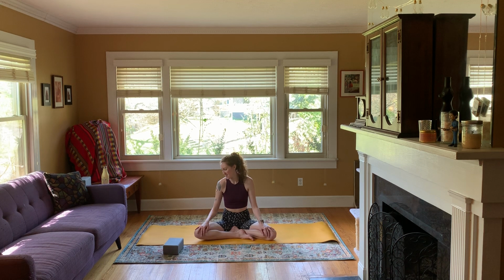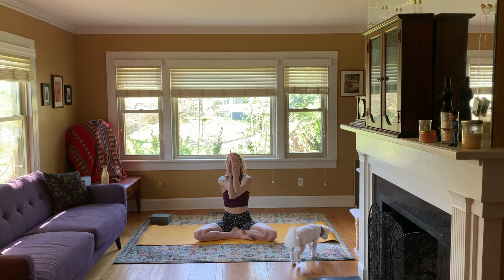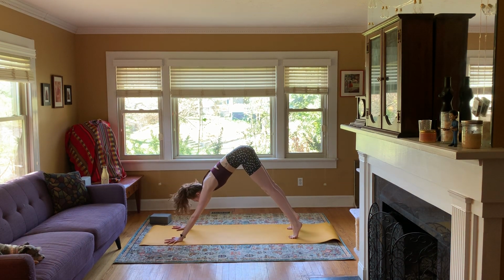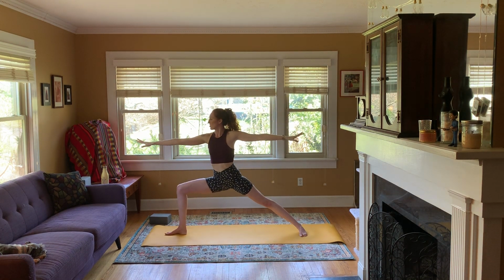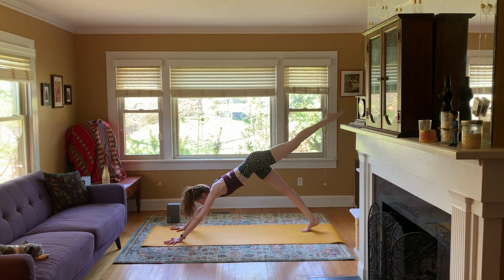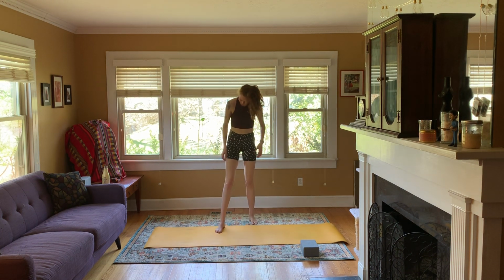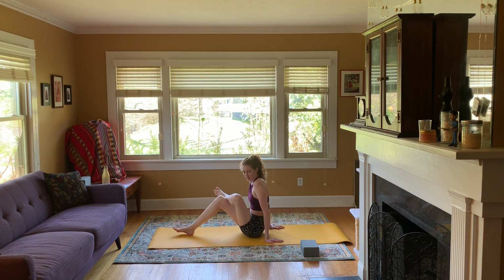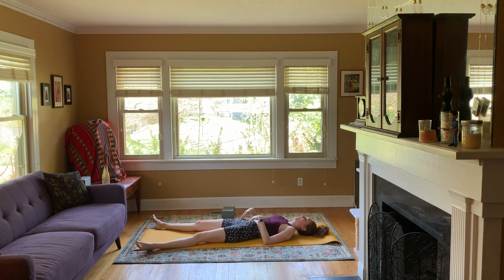Twisty Flow with Kandace